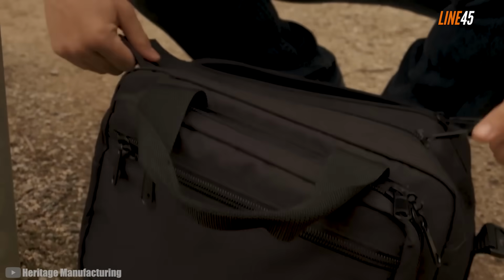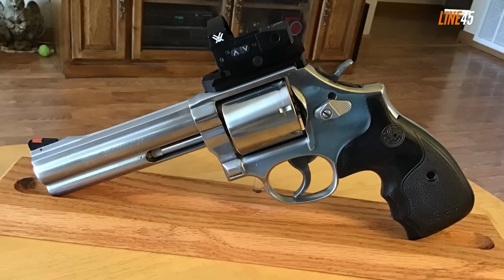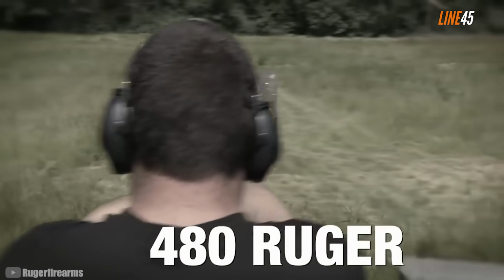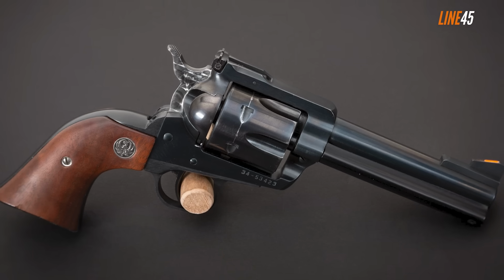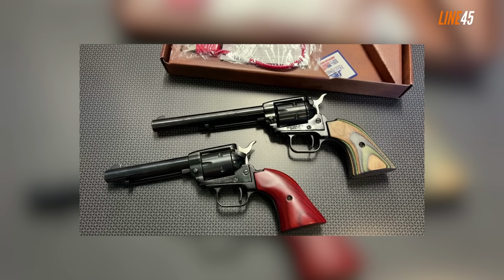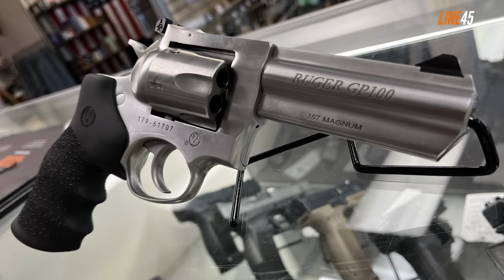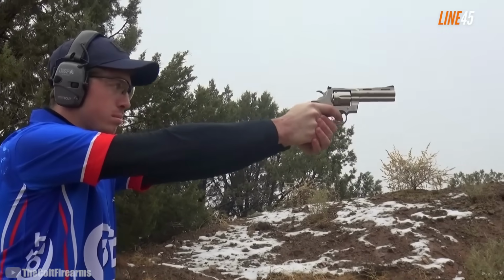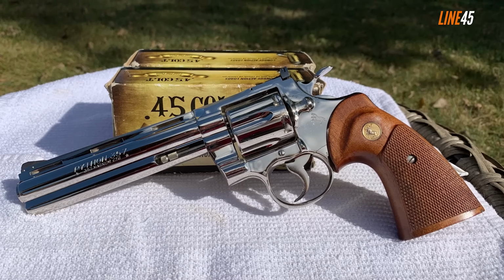5 Most Bought, Highly Sought Revolvers In America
There's no gun in the U.S. that is as American as the revolver. This old-school classic has been a part of American heritage, and every shooter in this country has a revolver gene on their DNAs--one way or another. But among the hundreds of wheel guns on the market, there are still these specific models that people are so eager to have in their collection.